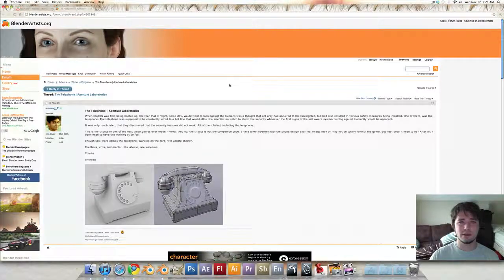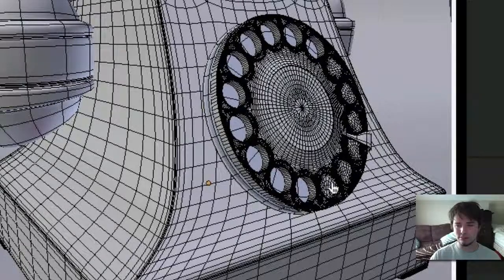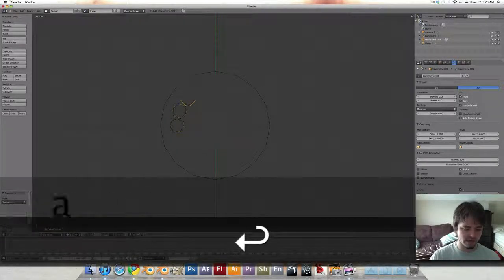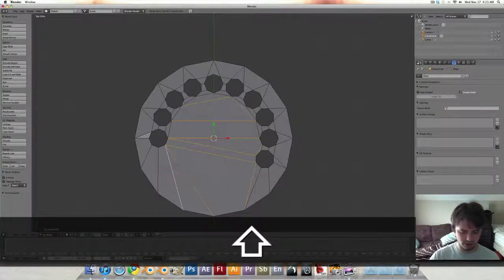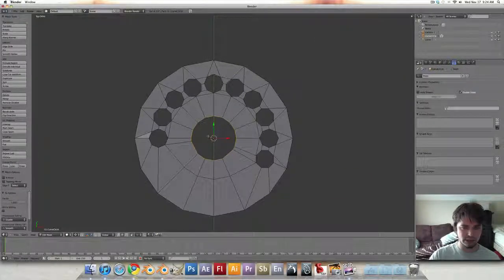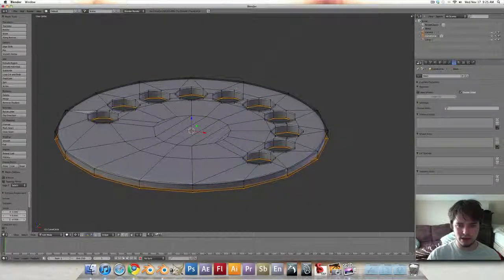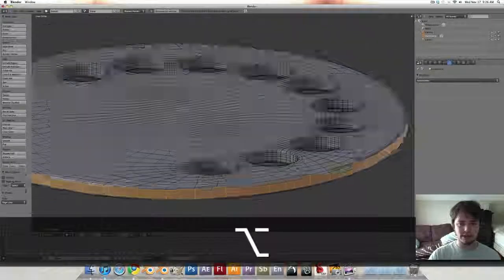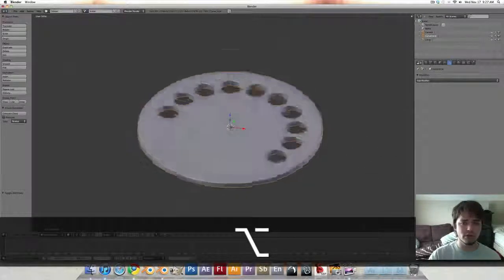Blenderartists.org Video Response - The Telephone | Aperture Laboratories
This is a response to a thread at the Blender Artist forum by anuraag_01, which can be found at -